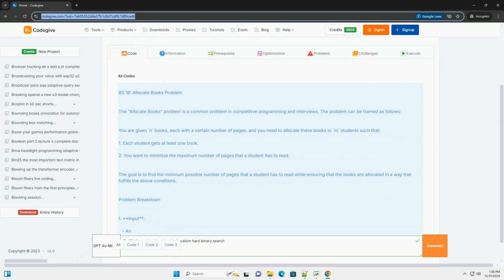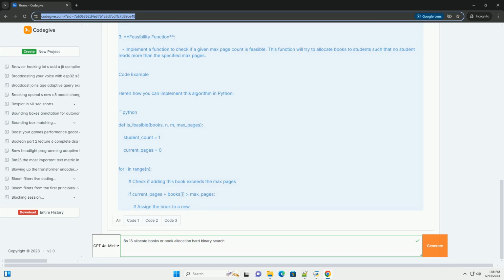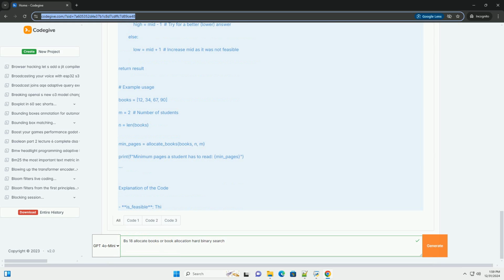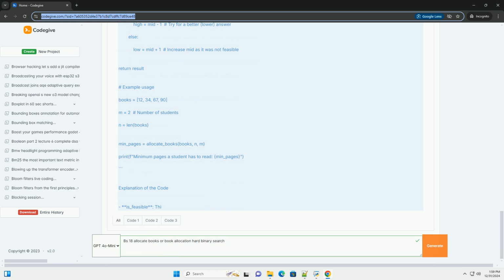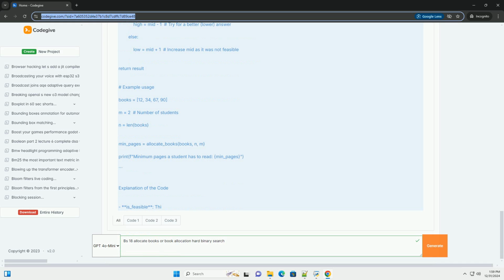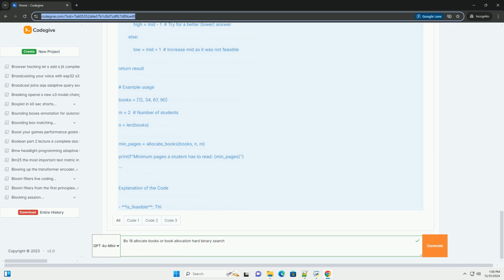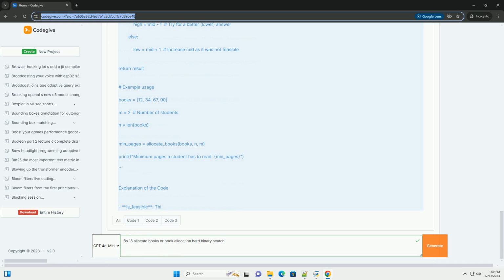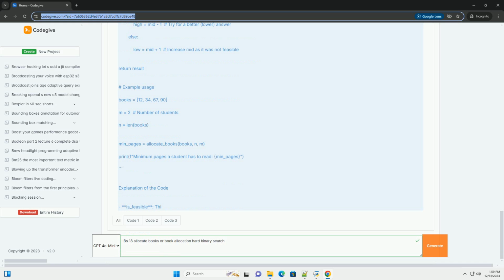bs 18 allocate books or book allocation hard binary search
bs 18: allocate books problem

the "allocate books" problem is a common problem in competitive programming and interviews. the problem can be framed as follows:

you are given `n` books, each with a certain number of pages, and you need to allocate these books to `m` students such that:
1. each student gets at least one book.
2. you want to minimize the maximum number of pages that a student has to read.

the goal is to find the minimum possible number of pages that a student has to read while ensuring that the books are allocated in a way that fulfills the above conditions.

 problem breakdown

1. **input**:
   - an array `books[]` of size `n`, where `books[i]` represents the number of pages in the `i-th` book.
   - an integer `m` representing the number of students.

2. **output**:
   - an integer representing the minimum number of pages that a student has to read.

 approach

to solve this problem, we can use a **binary search** approach. here's a step-by-step breakdown of the algorithm:

1. **define search space**:
   - the minimum possible answer (low) is the maximum number of pages in a single book since at least one student must read that book.
   - the maximum possible answer (high) is the total number of pages in all books, which is the scenario where one student reads all books.

2. **binary search**:
   - use binary search on the answer space. for each mid value (which represents the maximum number of pages a student can read), check if it is possible to allocate books to students such that no student reads more than `mid` pages.

3. **feasibility function**:
   - implement a function to check if a given max page count is feasible. this function will try to allocate books to students such that no student reads more than the specified max pages.

 code example

here’s how you can implement this algorithm in python:

```python
def is_feasible(books, n, m, max_pages):
    student_count = 1
    current_pages = 0

    for i in range(n):
         check if  ...

Bs 18
 allocate books
 book allocation
 hard binary search
 competitive programming
 algorithm optimization
 data structures
 problem-solving
 efficient searching
 binary search tree
 resource allocation
 time complexity
 coding challenges
 programming contests
 algorithm design